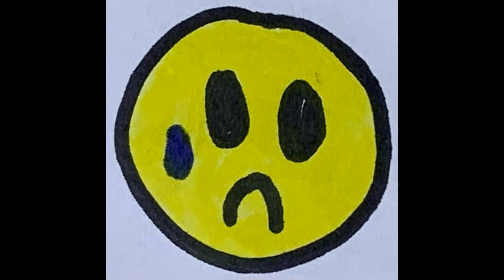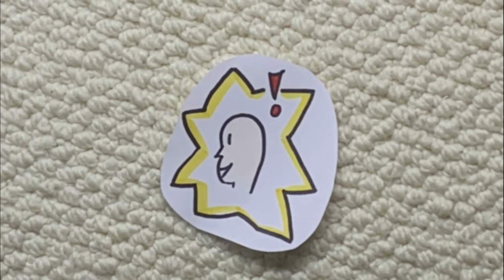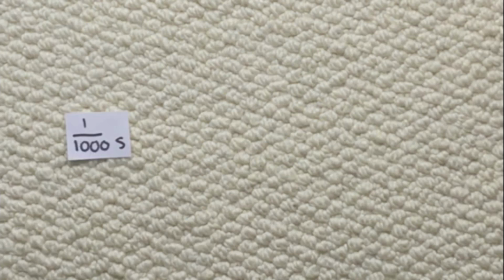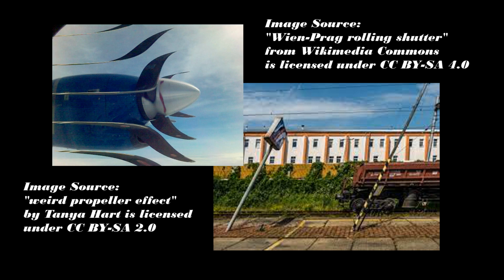The Rolling-Shutter Effect | PHYS 131 | Daphne Jung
Intended as a project for Physics 131 at UBC.